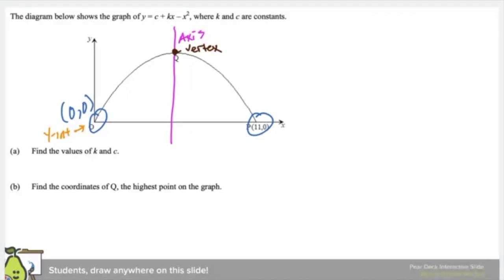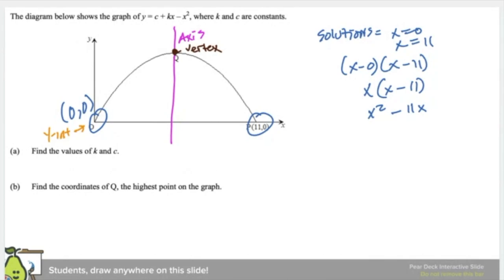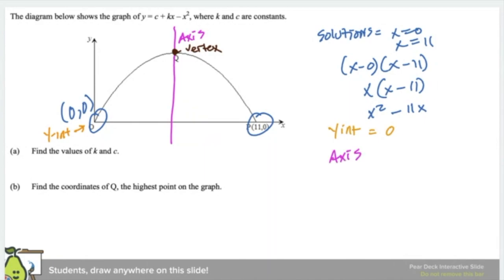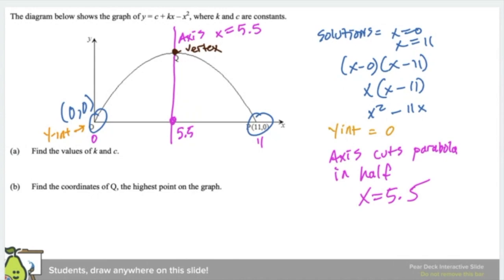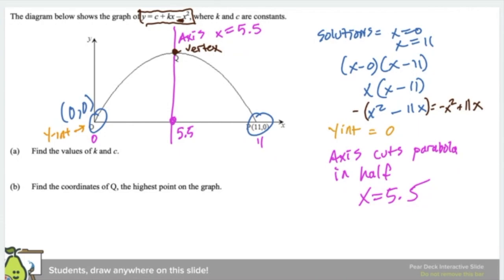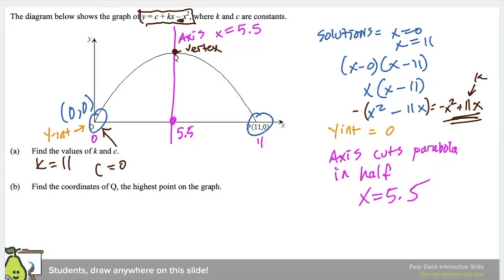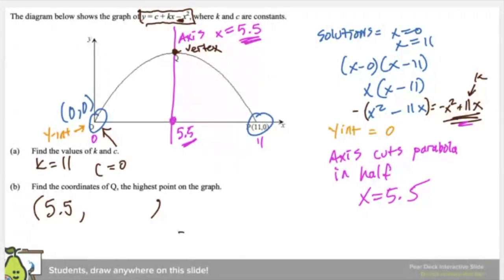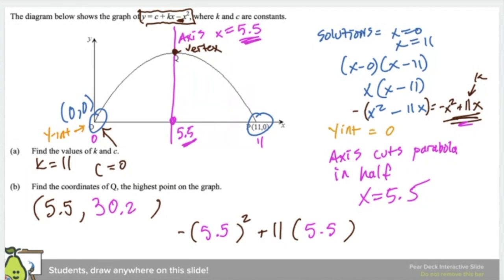1/14 IB Parabola Problem 3